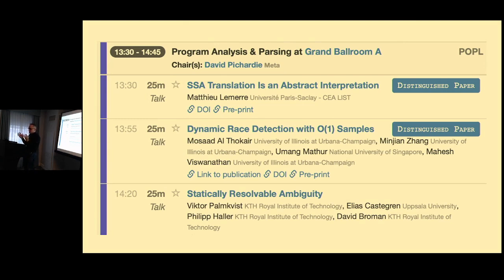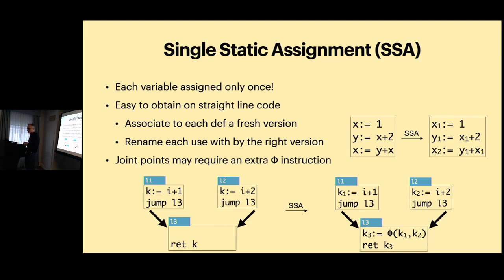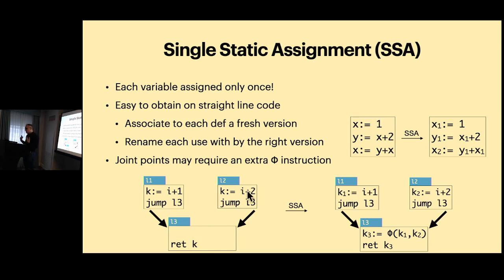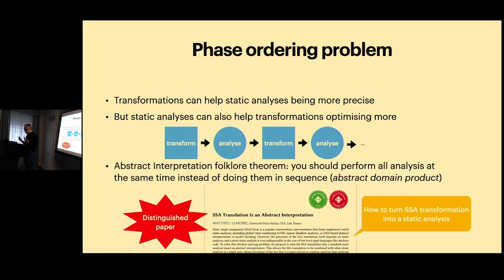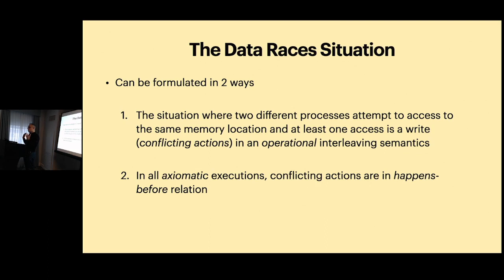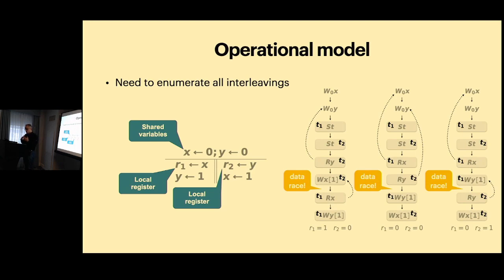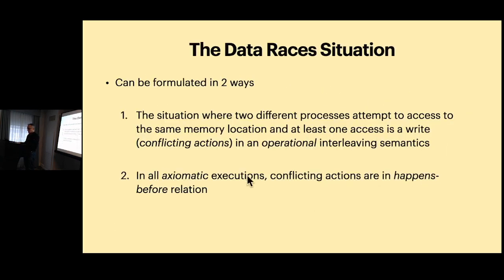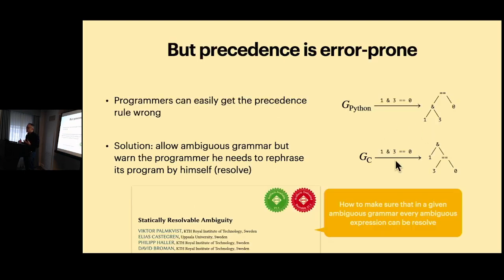[Session Previews @ POPL'23] Program Analysis & Parsing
David Pichardie